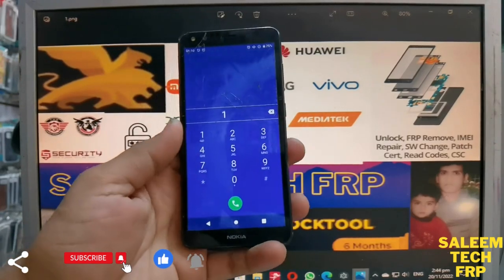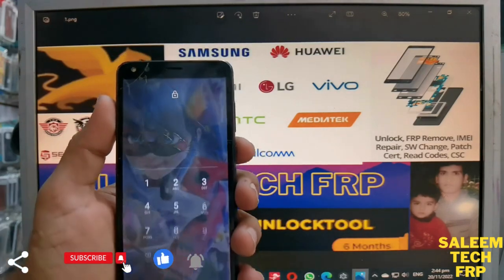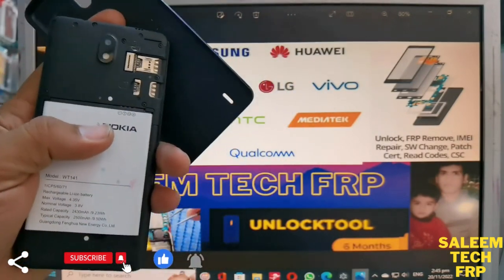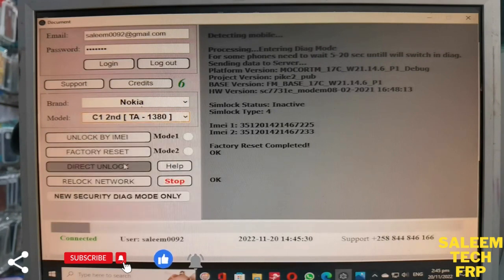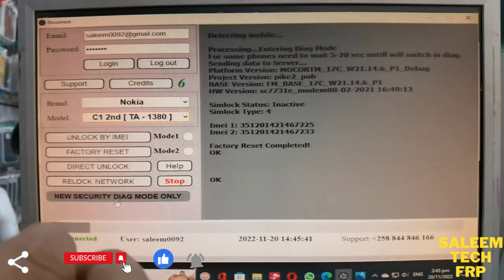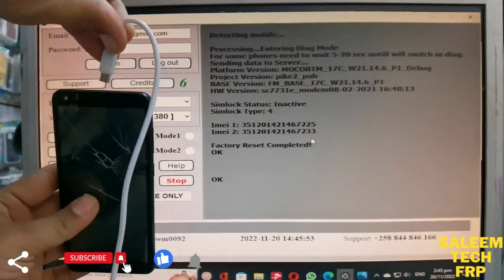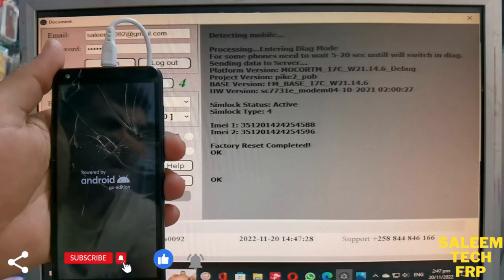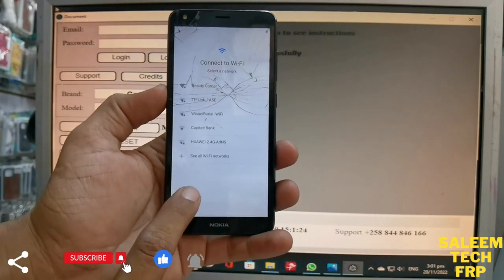Nokia c1 2nd Edition hard reset | Nokia ta-1380 pin Password Frp Unlock | Nokia Hard Reset 2022